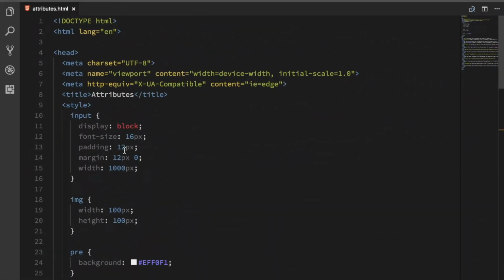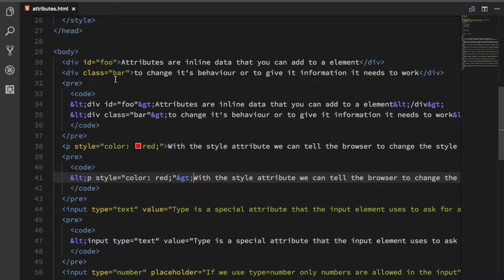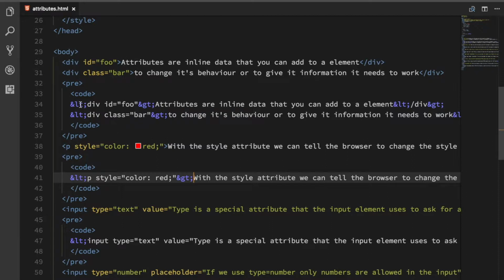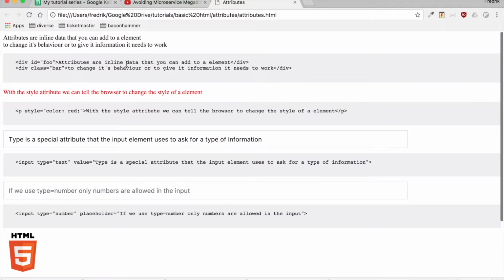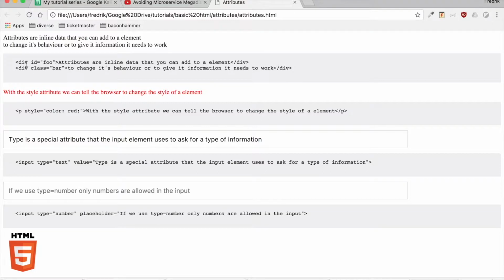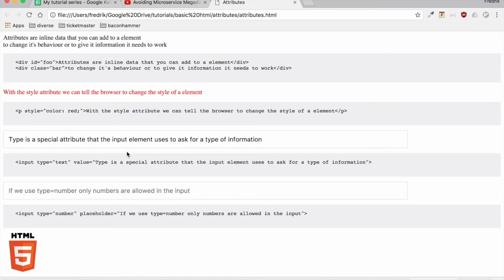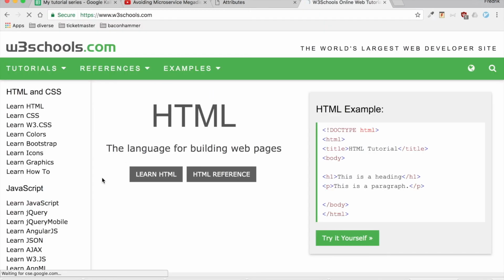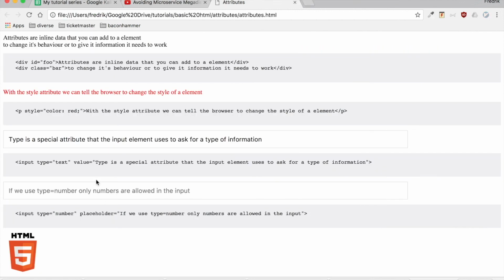html tutorial for beginners - Attributes